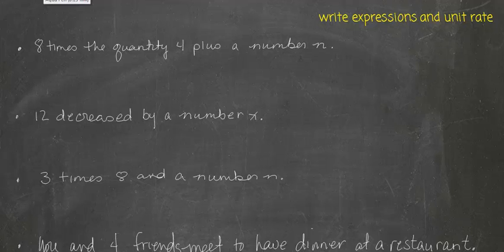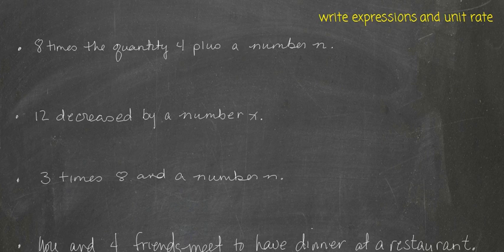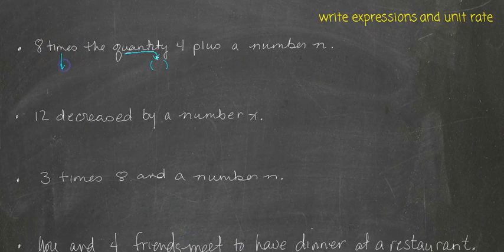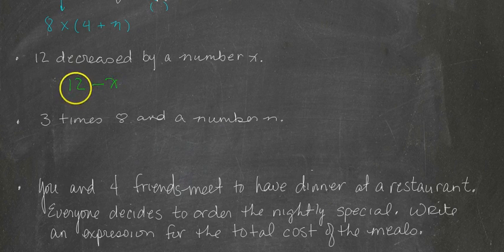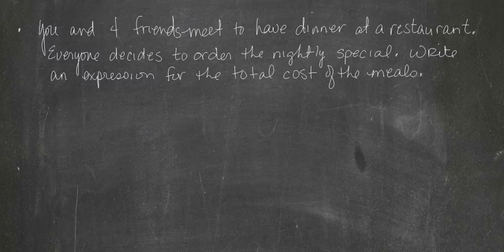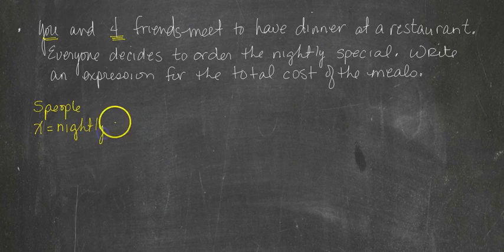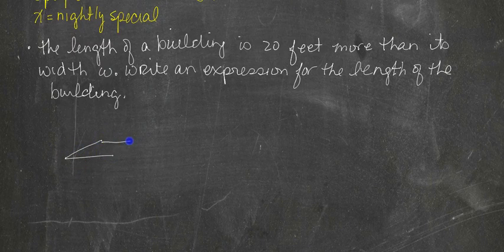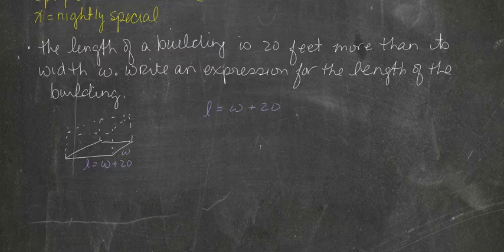Alg 1 - 1.07 notes - write expressions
Write verbal/world situations as number expressions